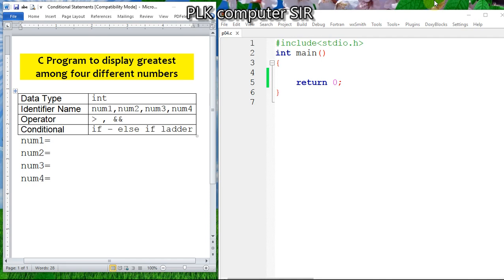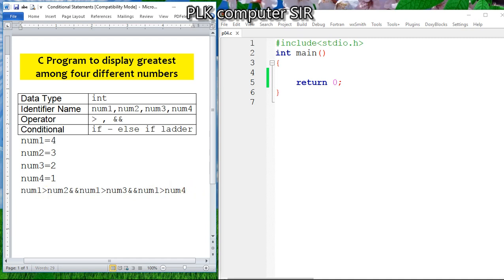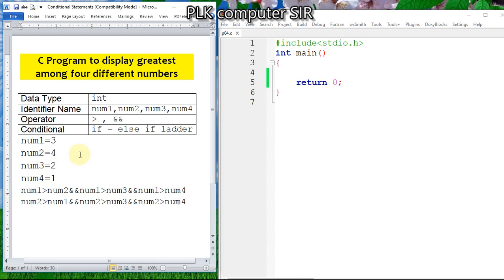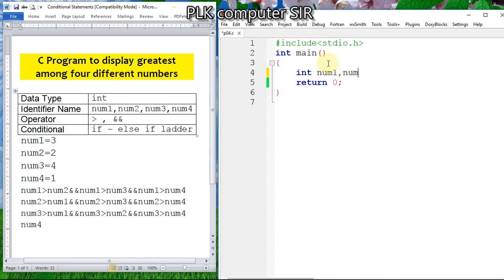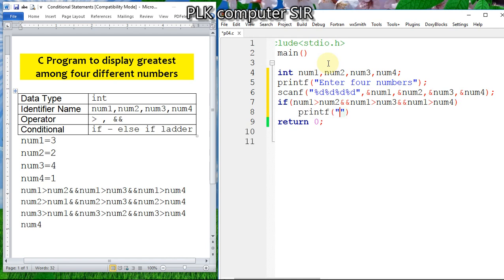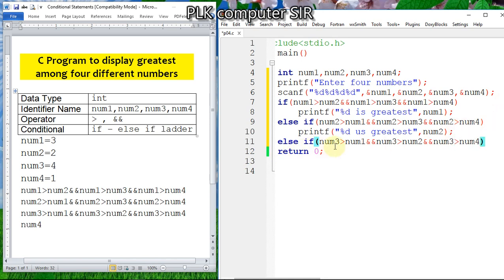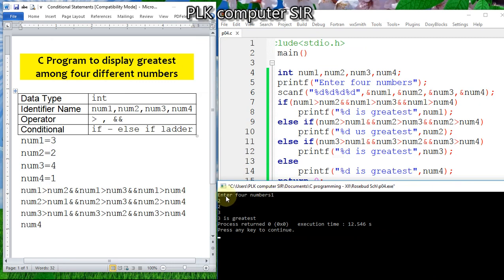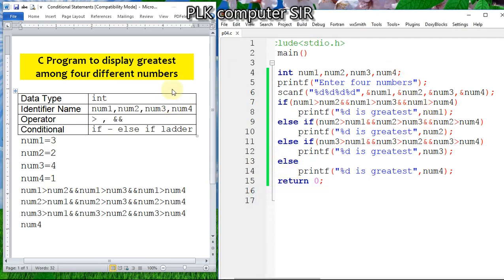C program to find greatest among four numbers